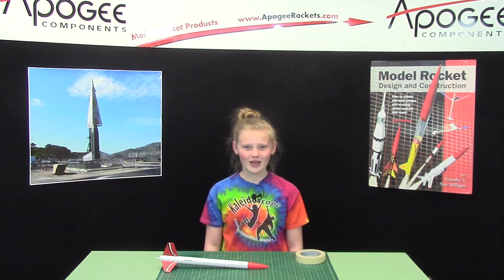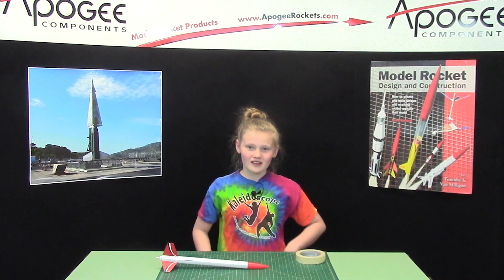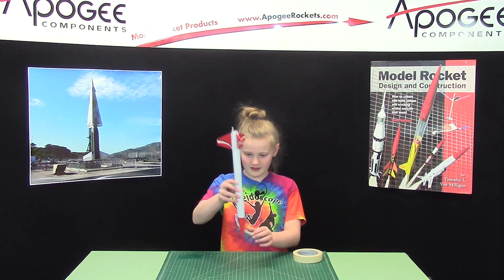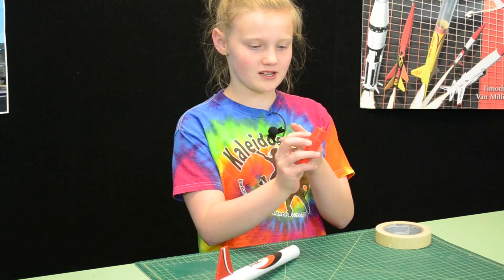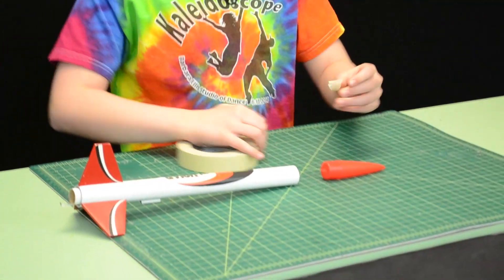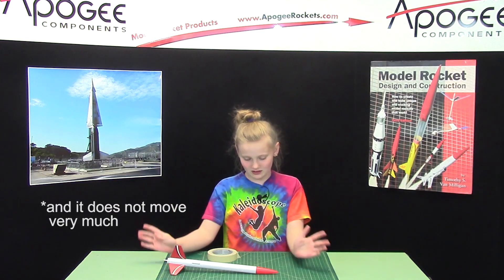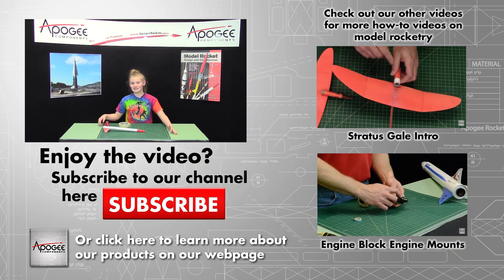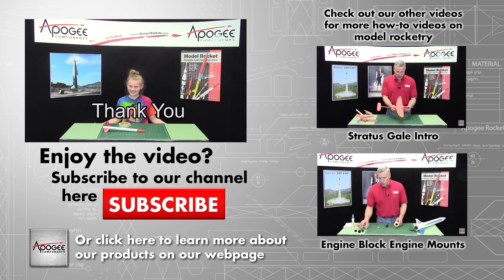Nose Cone Fit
- How can you tell if your nose cone on your model rocket is too tight or too loose? The easy answer is to hold the rocket upside down and give it a wiggle. If the nose cone moves after a bit of shaking, it is probably OK. If it is too tight, you'll need to sand down the shoulder, and if it is too loose and falls out without wiggling, then you'll need to add masking tape to the shoulder.